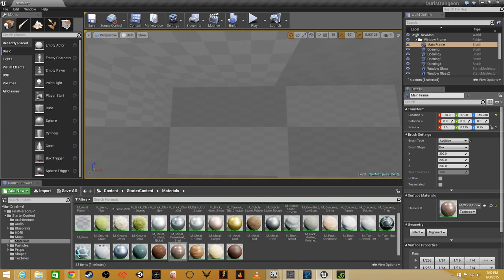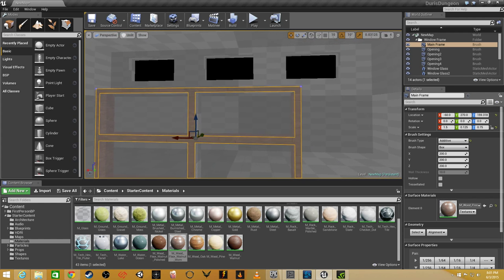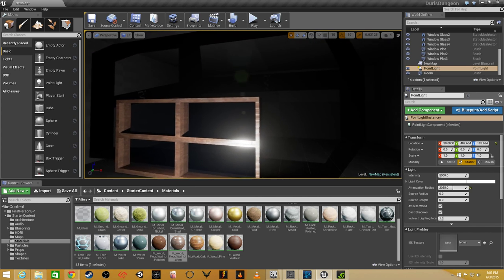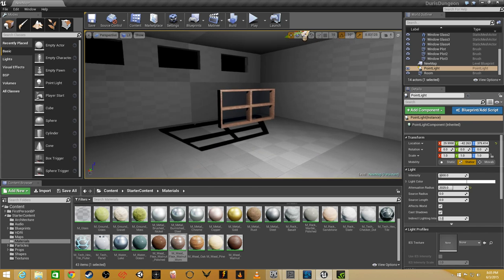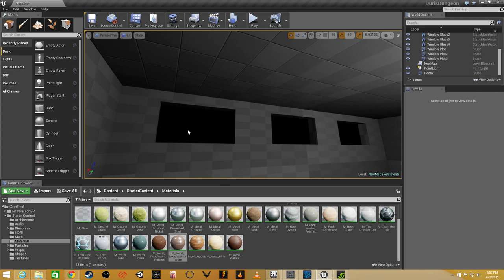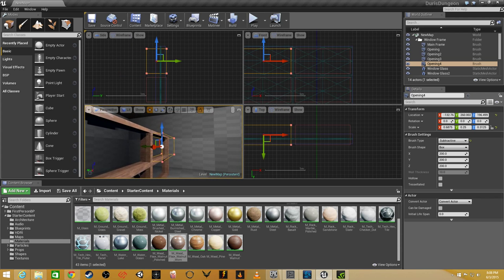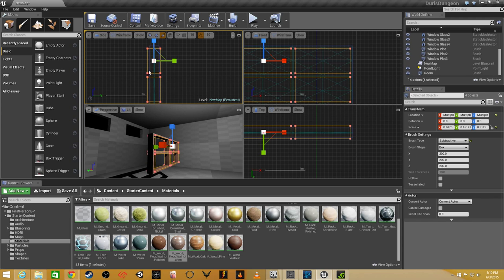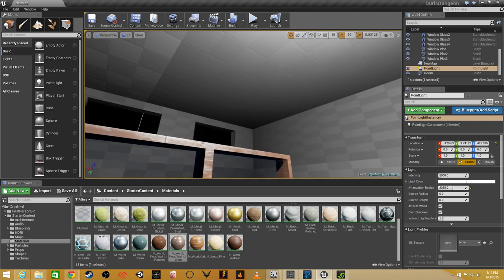Making a Window in Unreal Engine